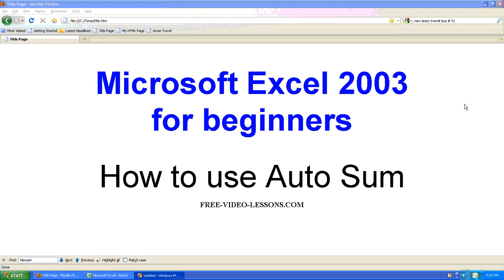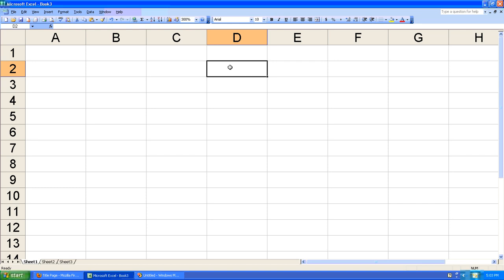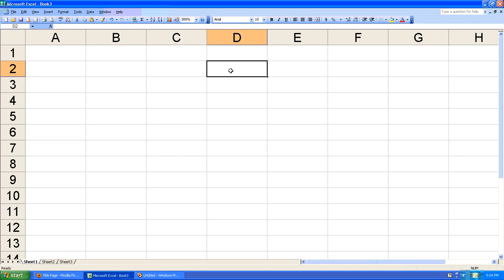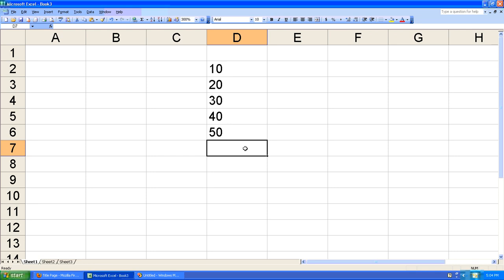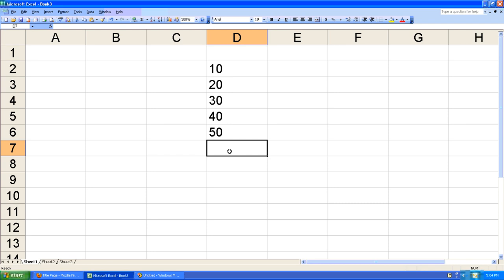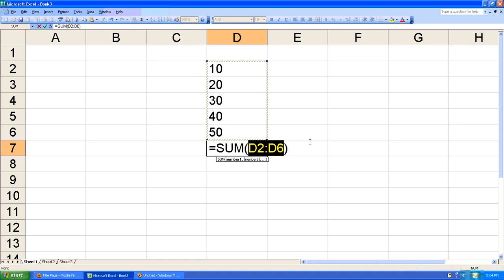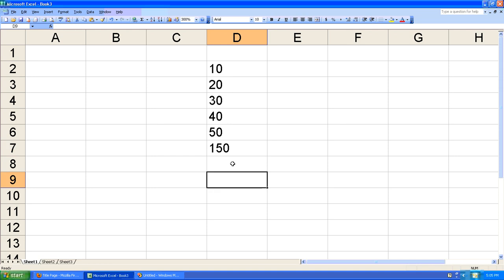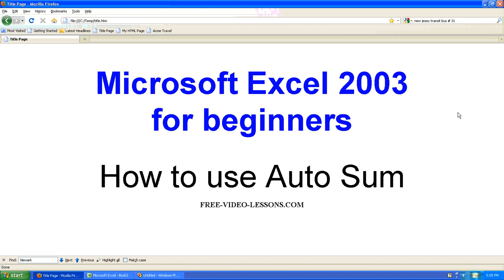How to use Auto Sum in Excel 2003